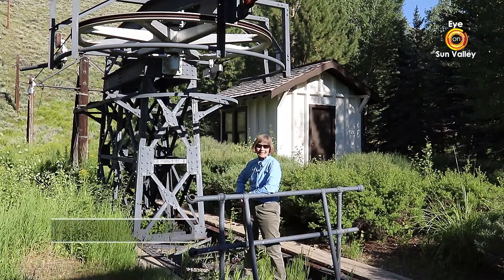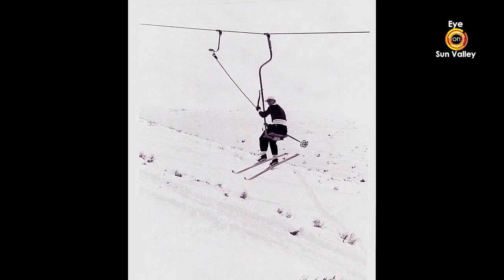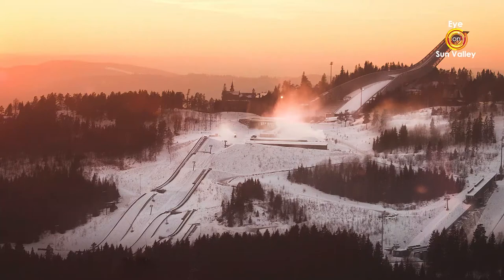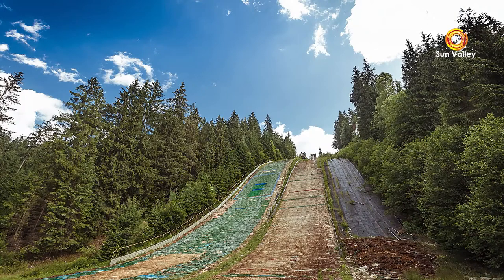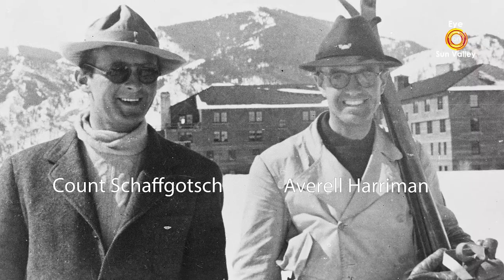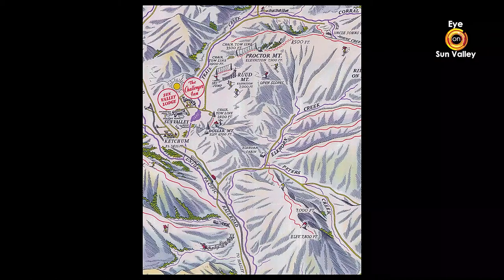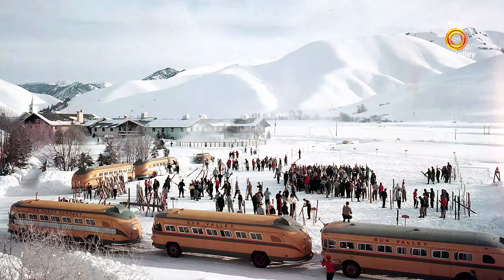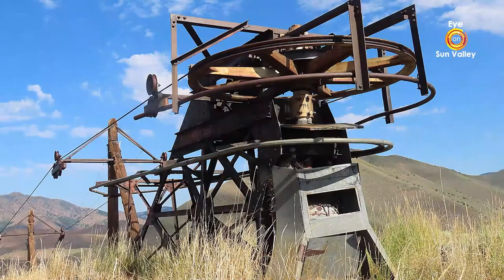Sun Valley’s Fling with Ski Jumping